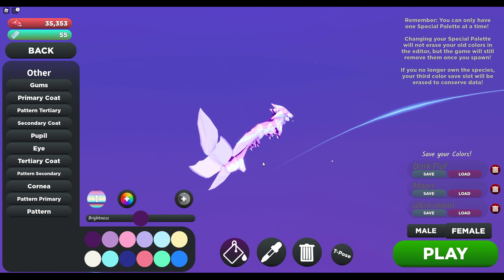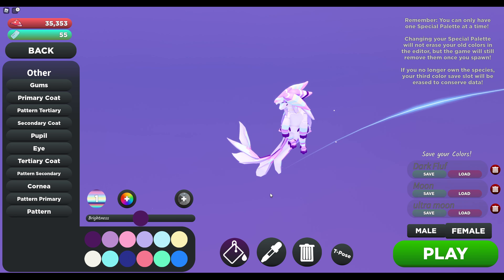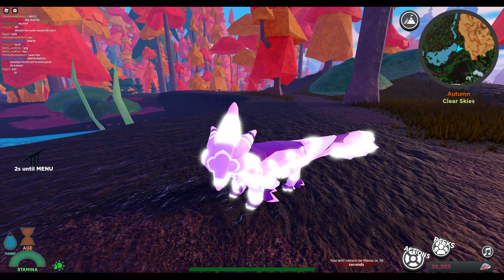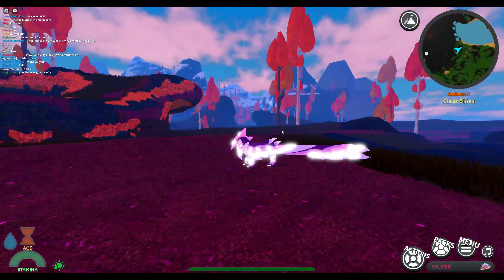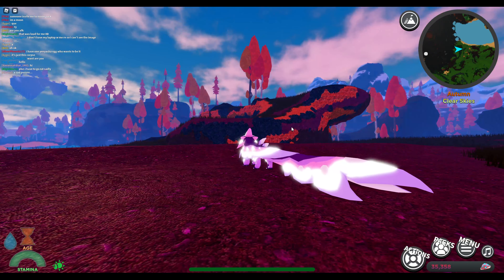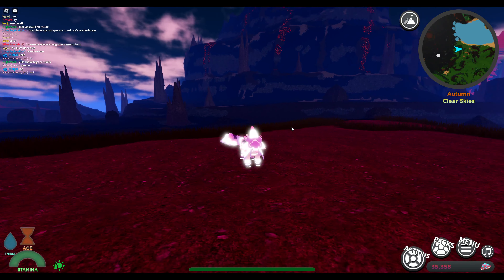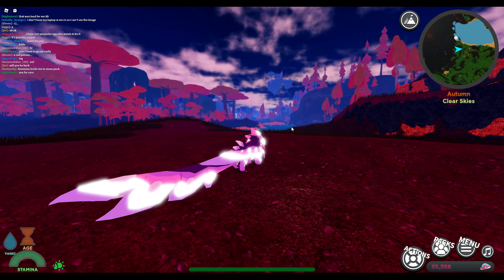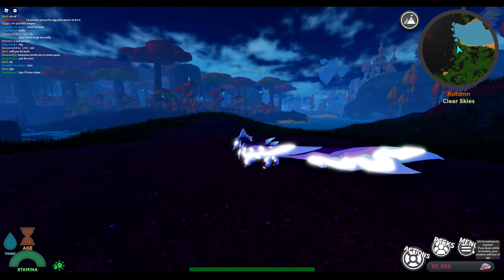What a glimmer Moonelle looks like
I show the male and female versions of the glimmer even though there is no difference between the two, I thought there was but there is not.